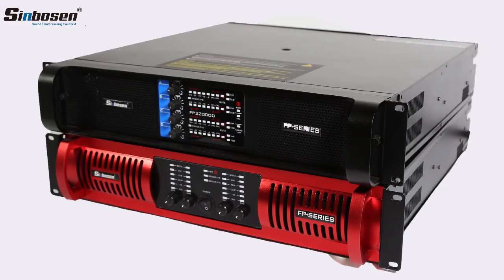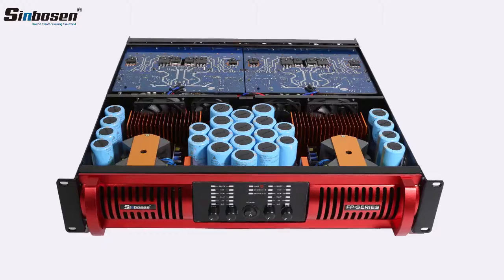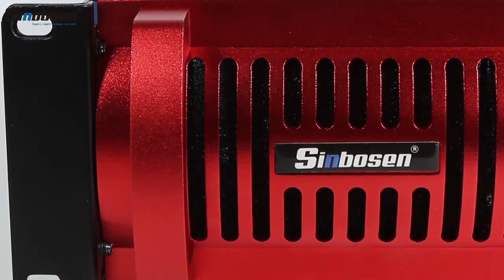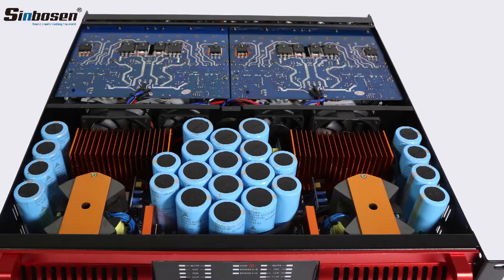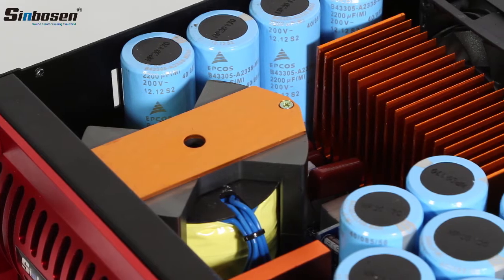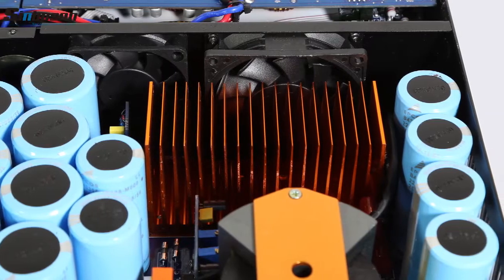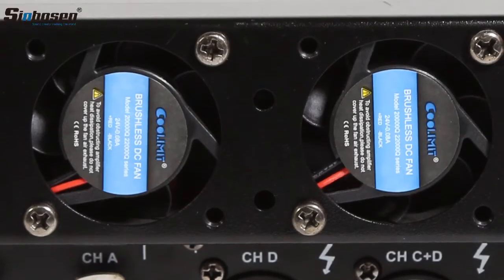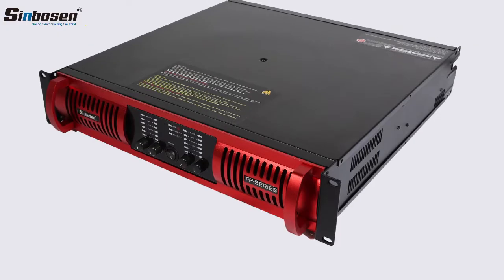Amplificador de potencia Sinbosen FP22000Q de 4 canales 4000w para subwoofer de 18/21 pulgadas.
Amplificador de potencia Sinbosen 4 canales FP22000Q.
Variedad de paneles y colores para elegir.
Potencia de salida:
Potencia estéreo de 8 Ω (RMS): 2500 W x 4 canales
Potencia estéreo de 4 Ω (RMS): 4650 W x 4 canales
Para subwoofer de 18/21 pulgadas.